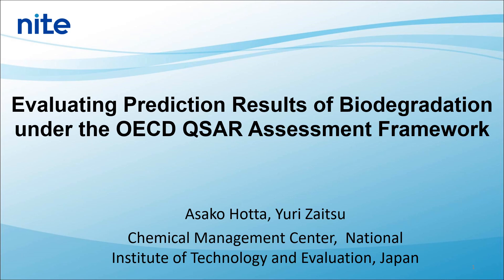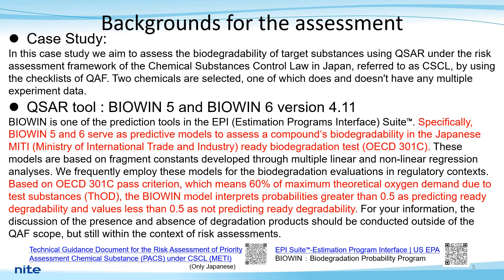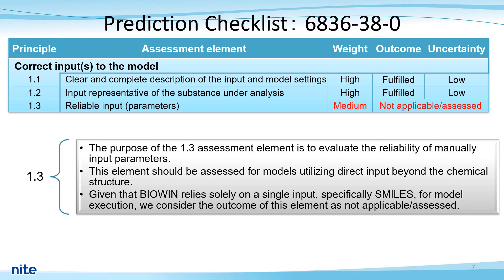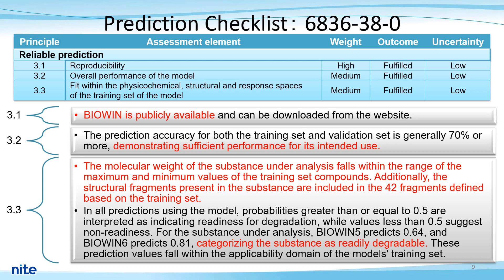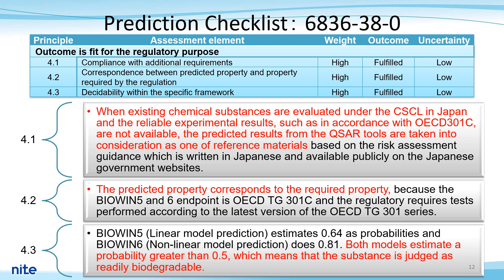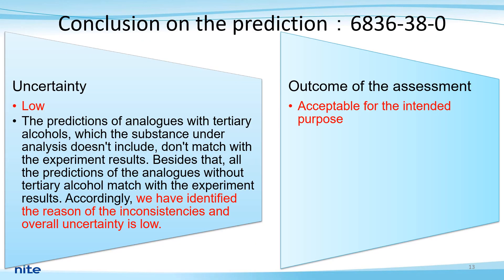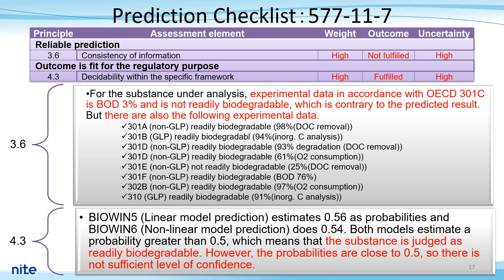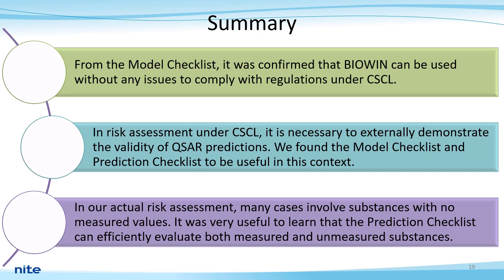(Q)SAR Assessment Framework from the National Institute of Technology and Evaluation (NITE), Japan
Purpose of use of the QSAR prediction: Risk assessment of existing chemicals under the Chemical Substances Control Law in Japan according to the guidance documents below.